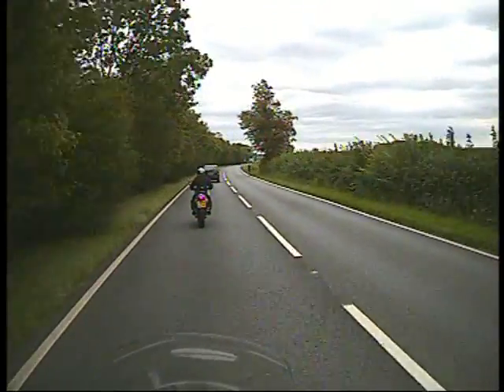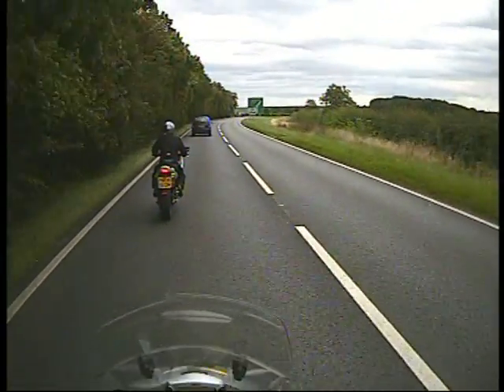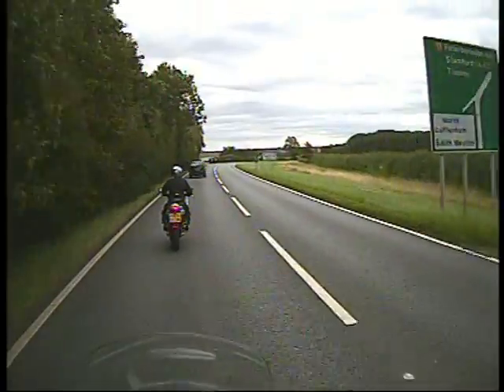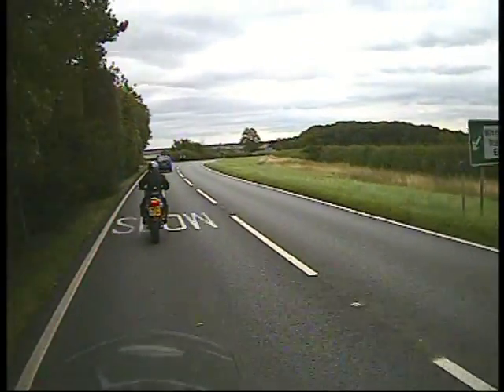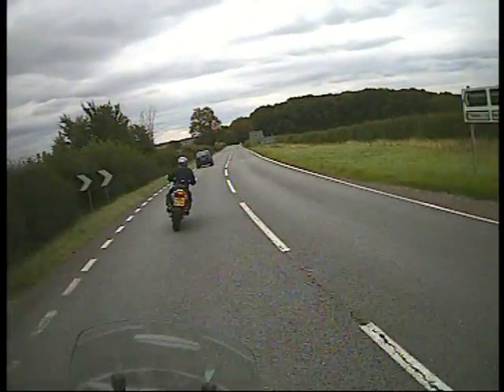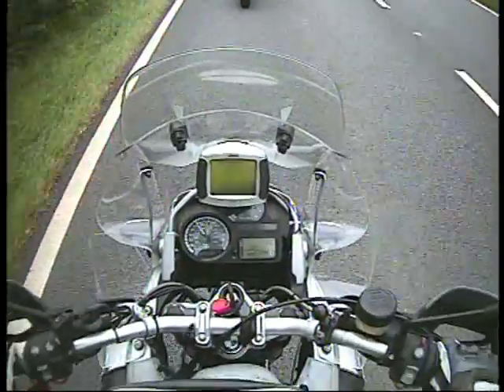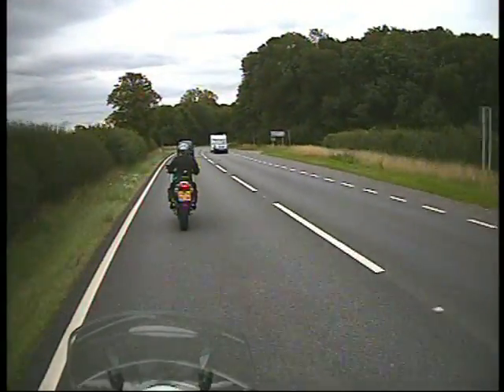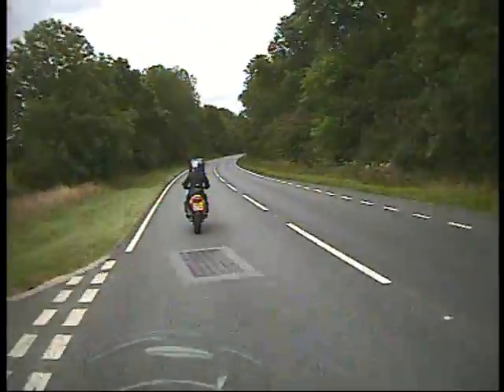Positioning by Numbers Encouraging rider to move in carriageway IF SAFE !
An alternative way to encourage riders to move in the carriageway, IF SAFE to get a better view of the road ahead.  We discussed this method during the day and she liked it.
The carriageway is divided into 5 areas with the following applying:
Nearside position 1
Left of centre position 2
Centre of carriageway position3
Left of centre position 4
Near centre of carriageway position 5